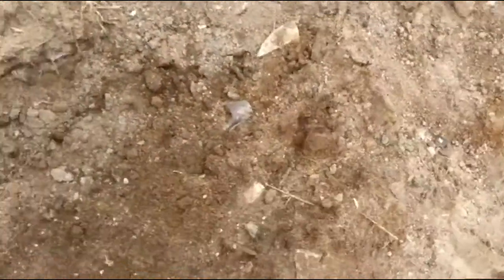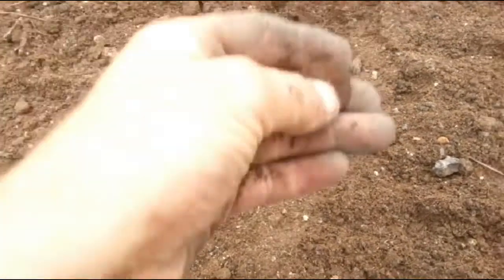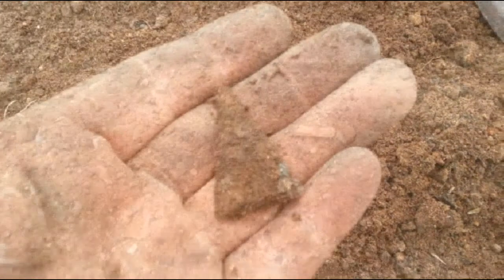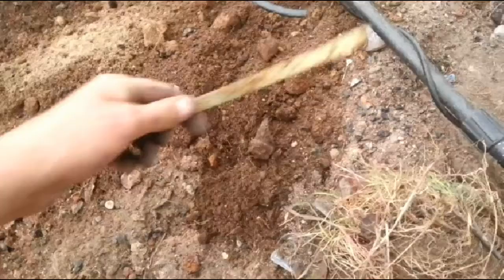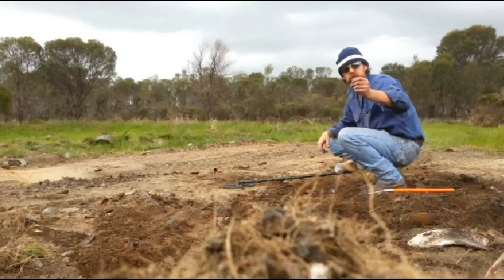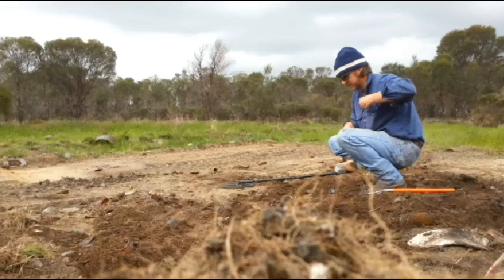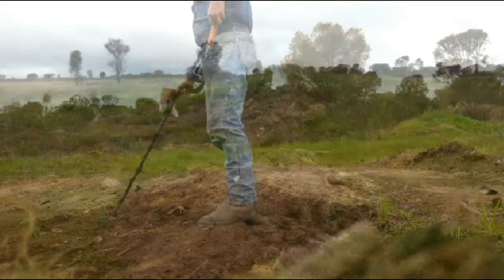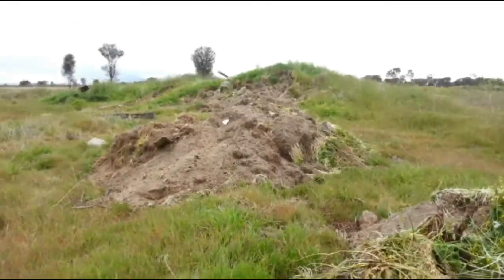Extreme Trash'y Iron'y Metal Detecting - Old Rubbish Dump - Garrett AT Pro Tips - Part 2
Guys, you need to be extremely patient when metal detecting ... always ... in this video I am metal detecting a small area which is loaded with iron, old horse shoes, tins, copper, brass, aluminum lids, etc so if you really want to find stuff, you need to be patient, same goes for watching this video

The Garrett AT Pro Settings I use when in most environments inclluding High Trash area as as follows:

Ground Balance First
1. Pro Mode - Coins
2. Iron Audio On
3. Sensitivity around 3 Notches down from the Right